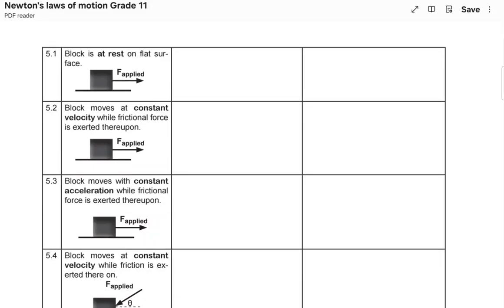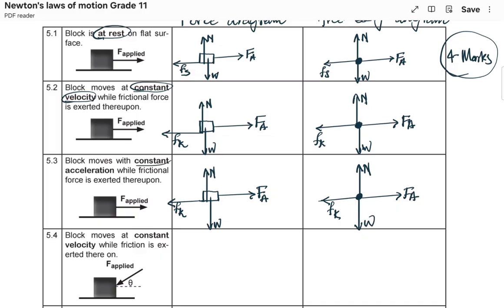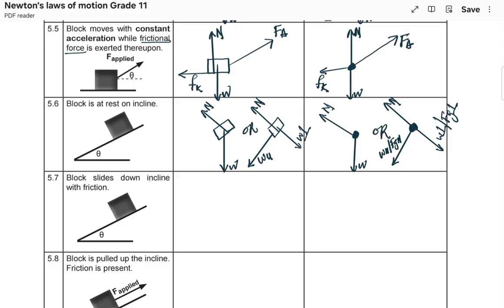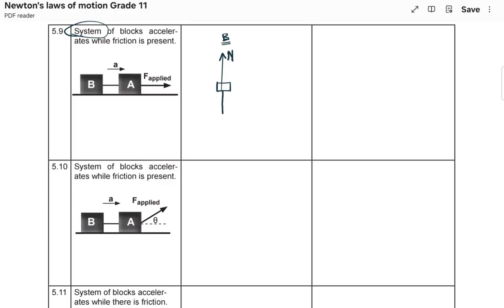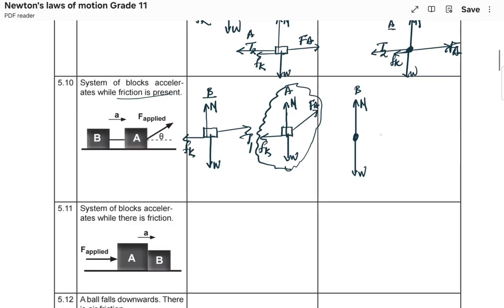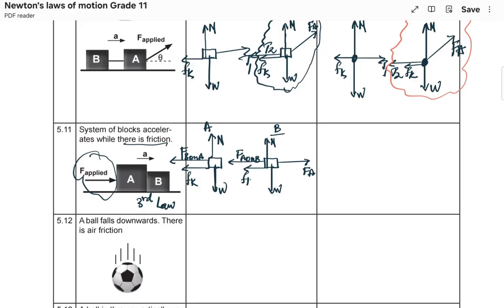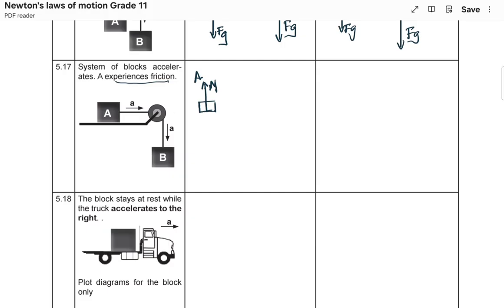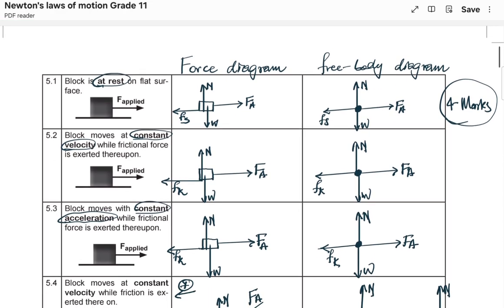Physical Sciences Gr11-12: free -body diagrams Part 2